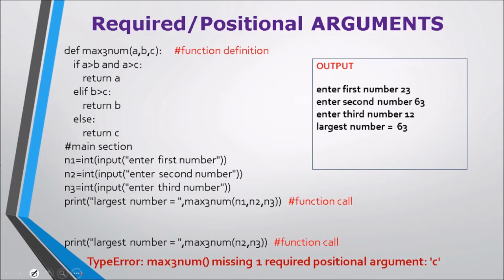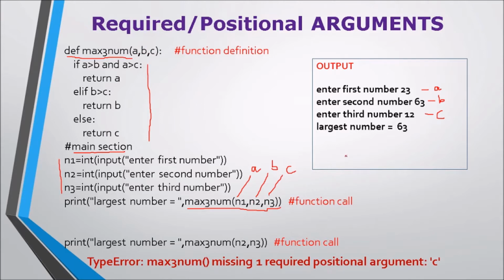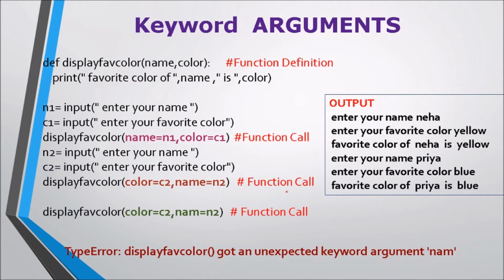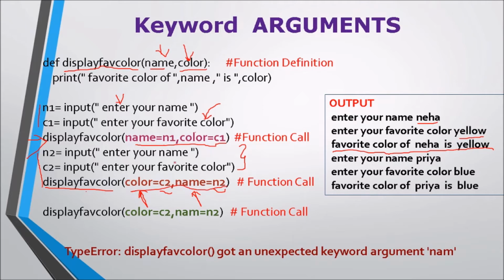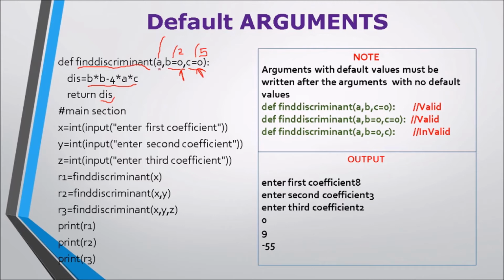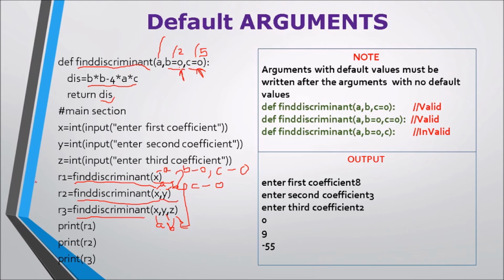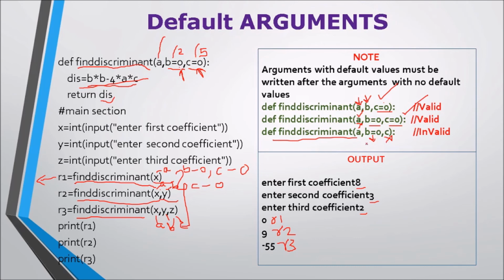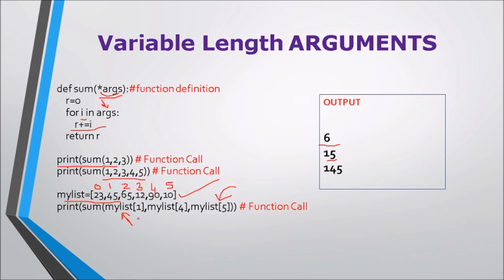part3 types of arguments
explains the required argument, keyword argument, default argument, variable length argument